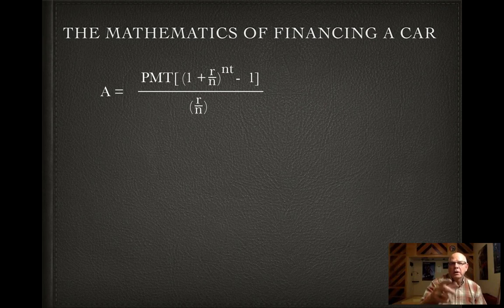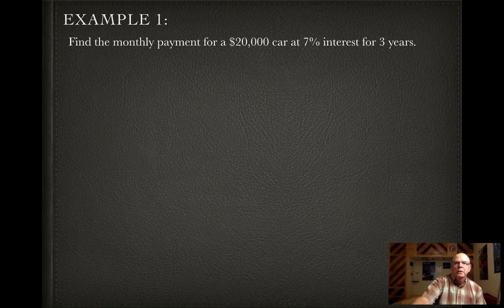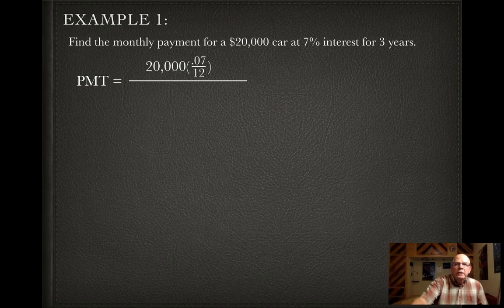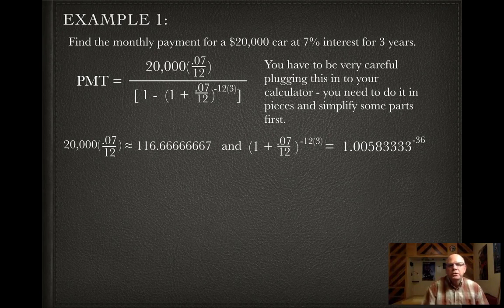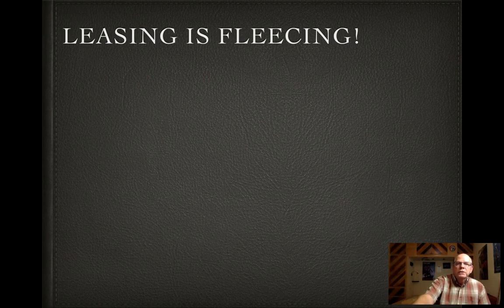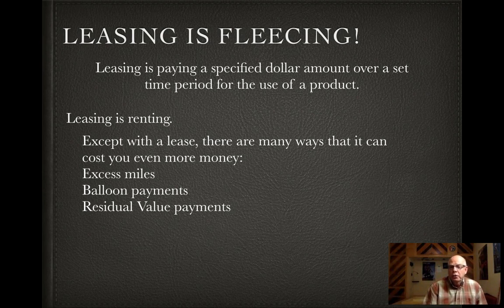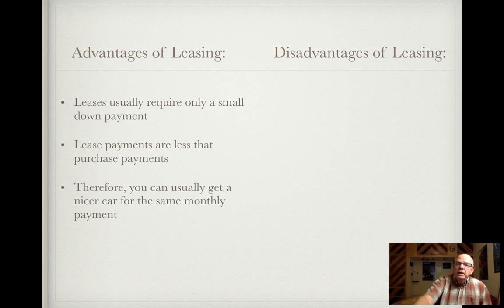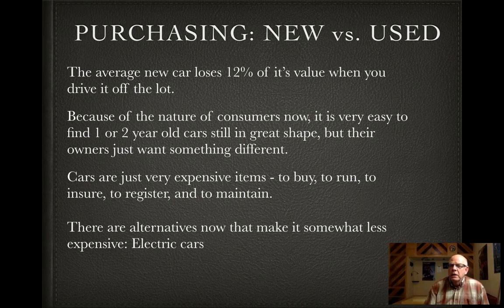8 6 Cars